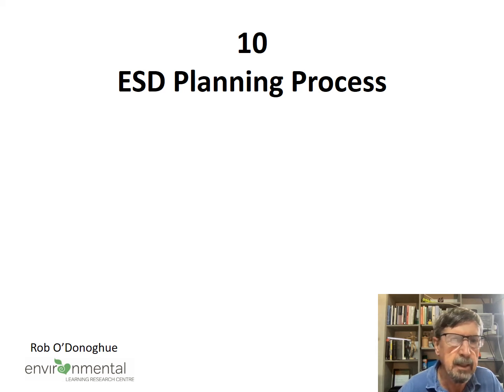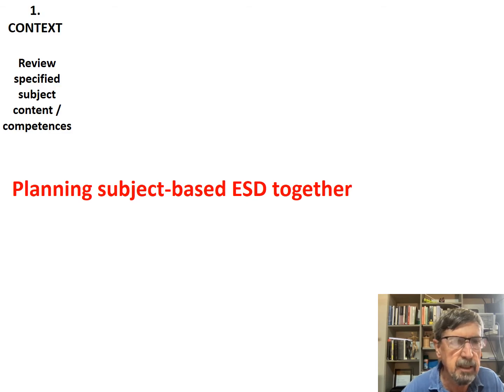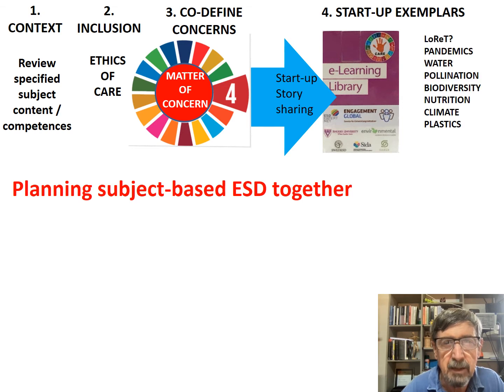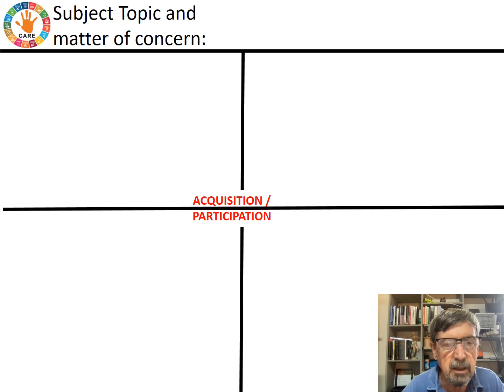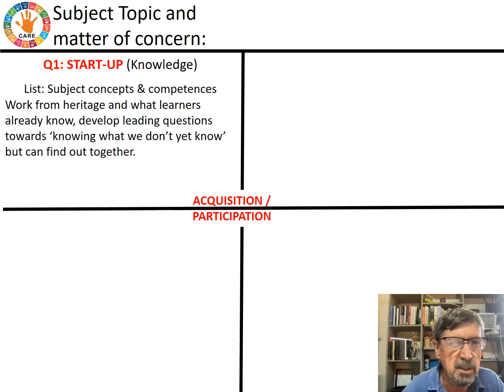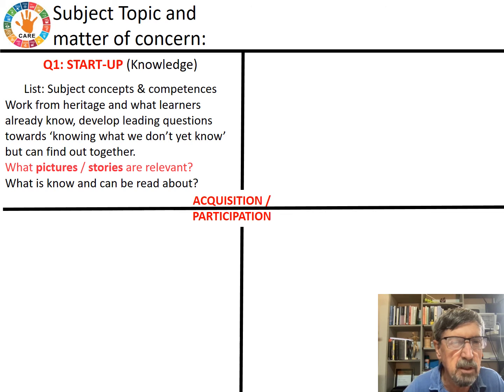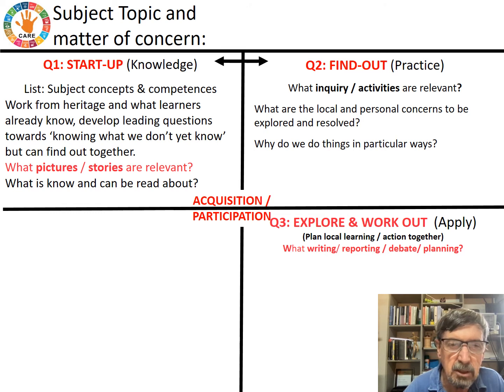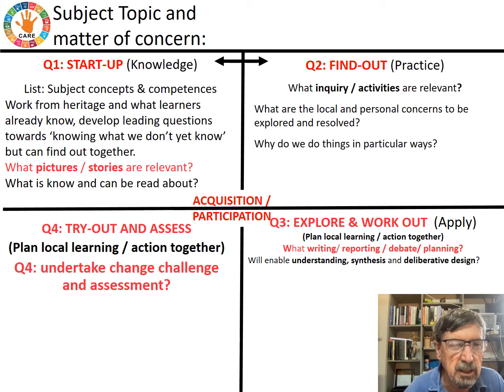a10 CARE planning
How do we design an ESD programme together?
by Professor Rob O' Donoghue